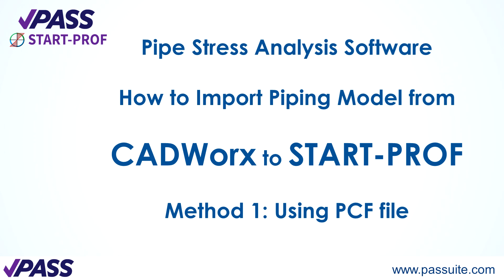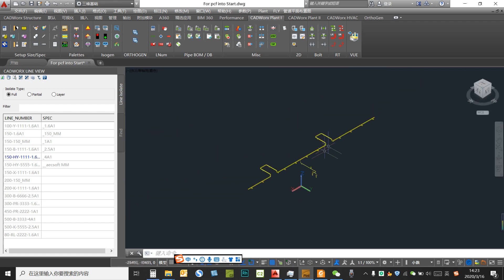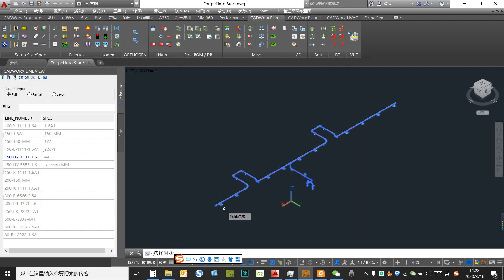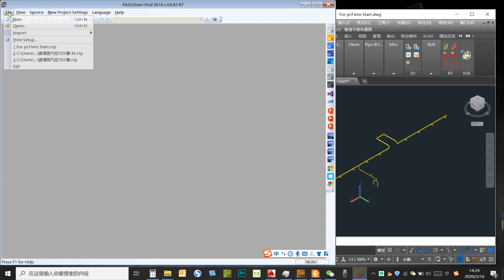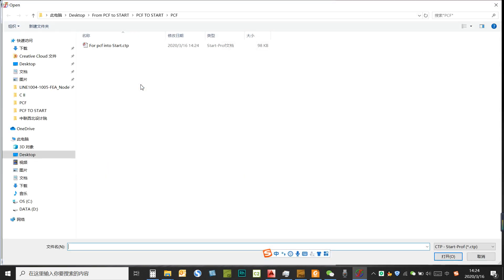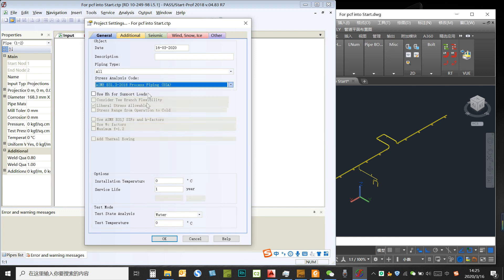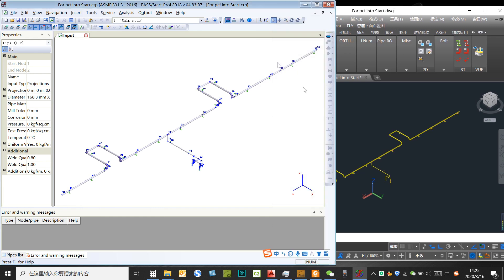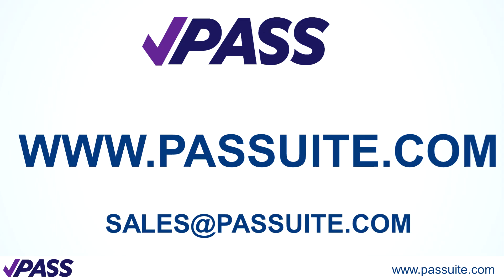How to Import piping model from CADWorx to START-PROF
How to Import piping model from CADWorx to START-PROF Piping Stress Analysis Software

This video was provided by AECSoft company the PASS/START-PROF dealer in China.